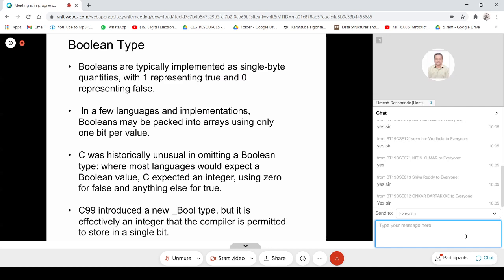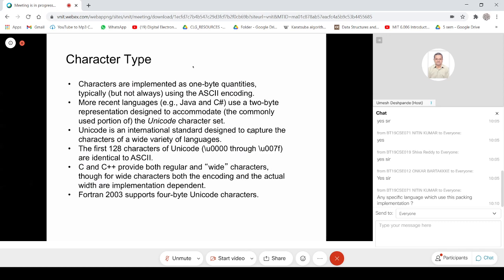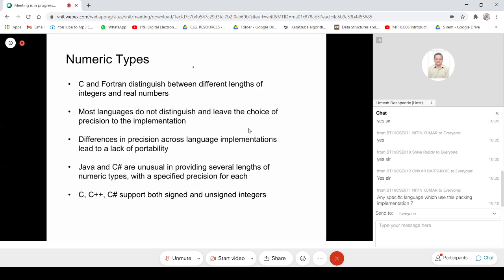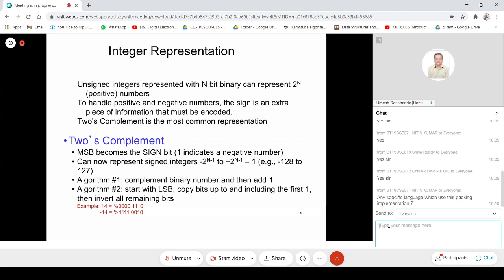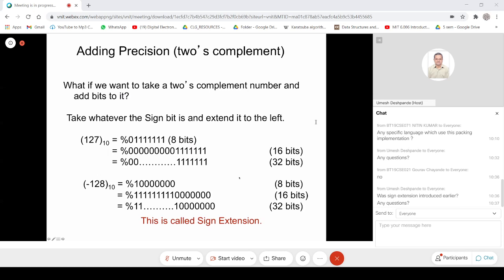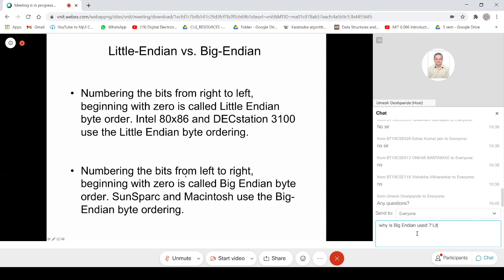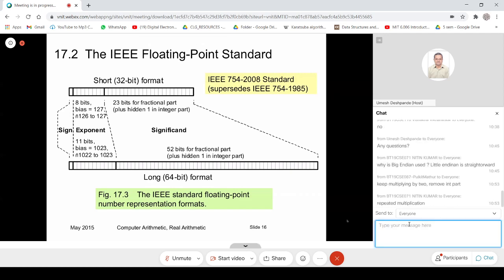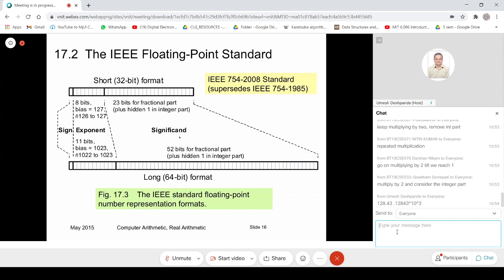CPL_Lecture_(Data Types 2)_19Jan.mkv